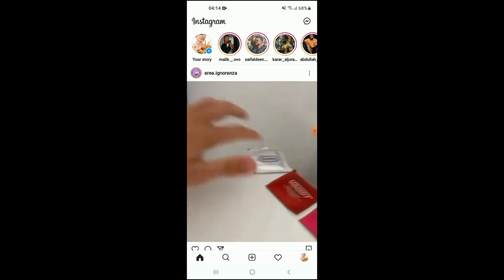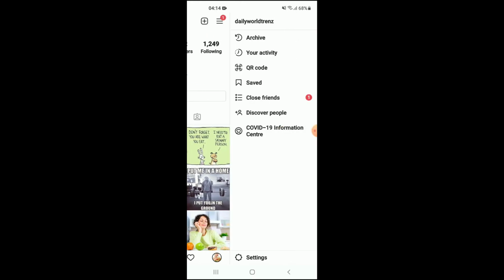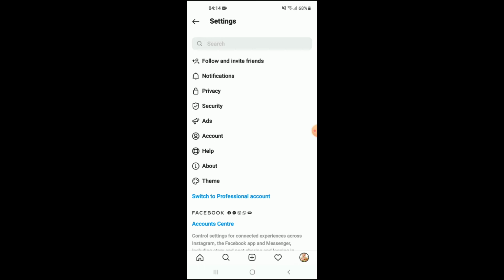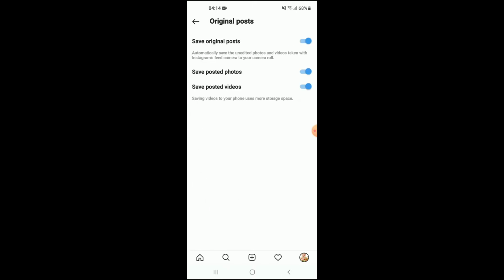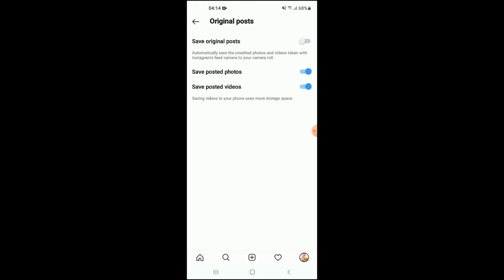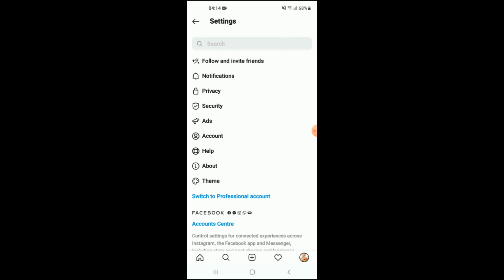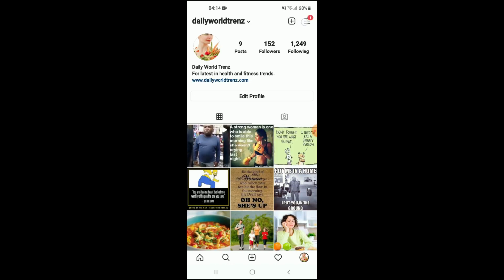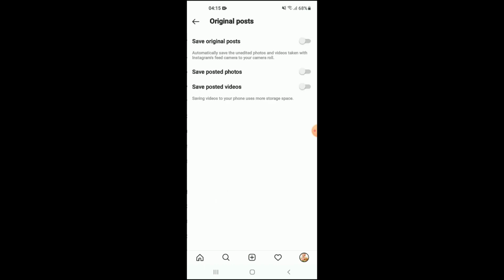how to stop instagram from saving posts to camera roll,how to stop instagram saving posted photos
how to stop instagram from saving posts to camera roll 2024,how to stop instagram saving posted photos to camera roll